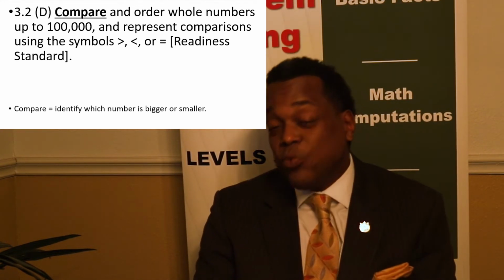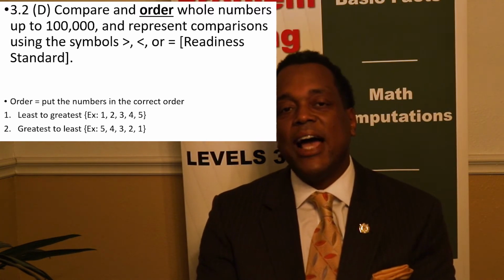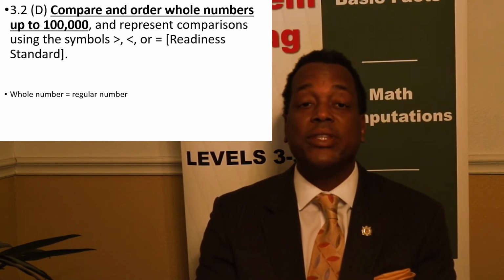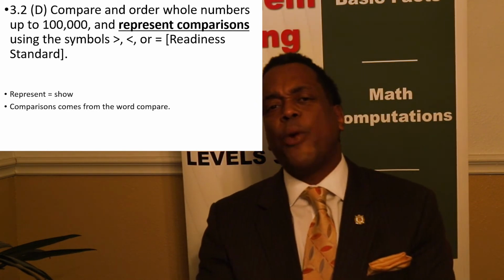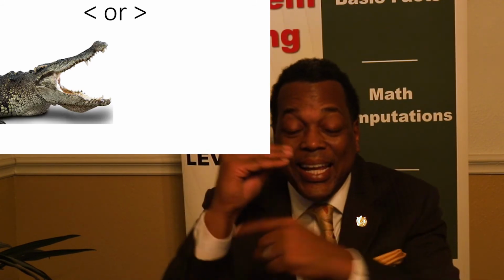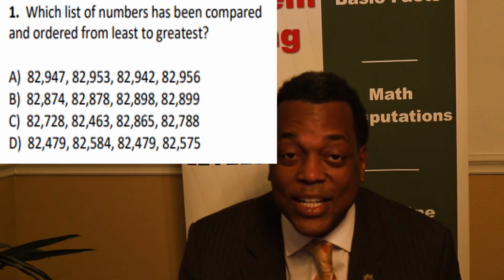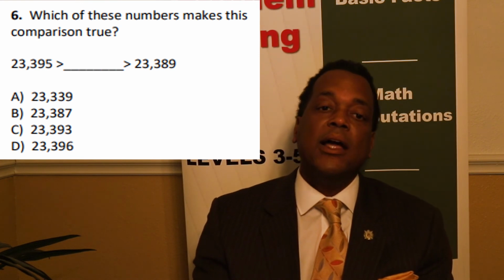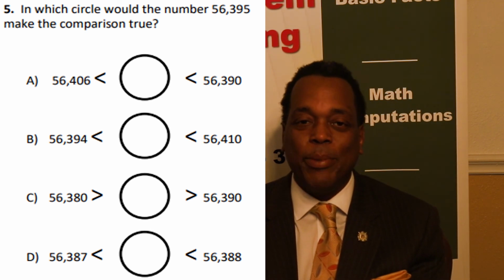3rd Grade Compare and Order Numbers; 3.2D in Texas 3rd Grade Curriculum